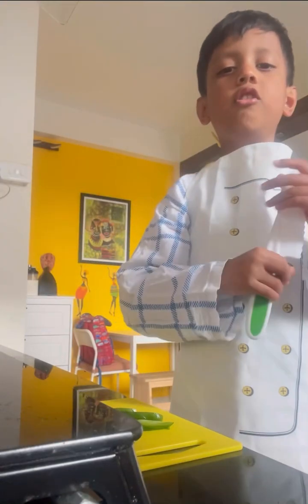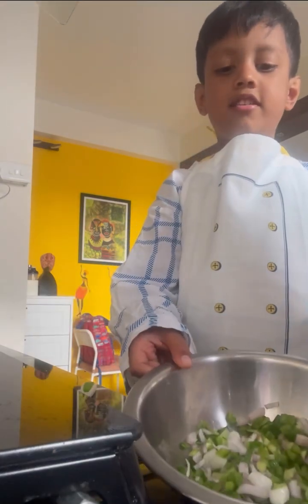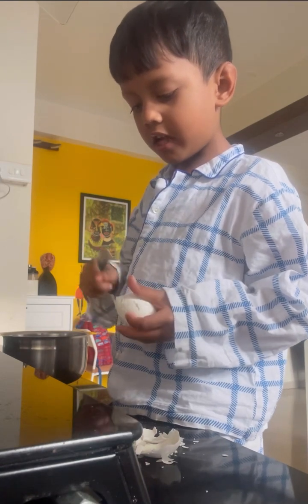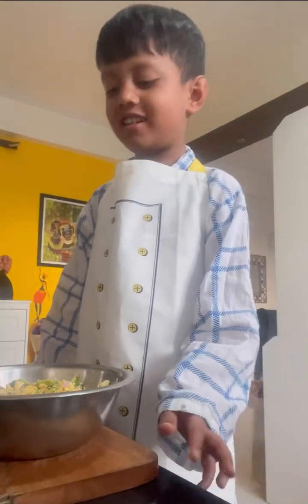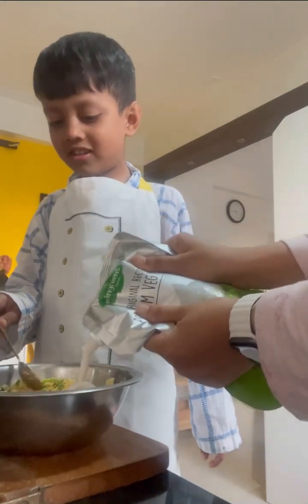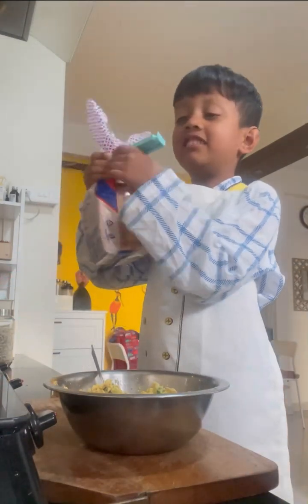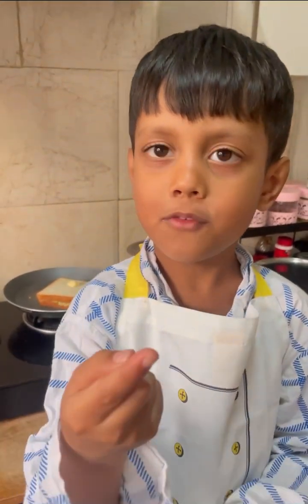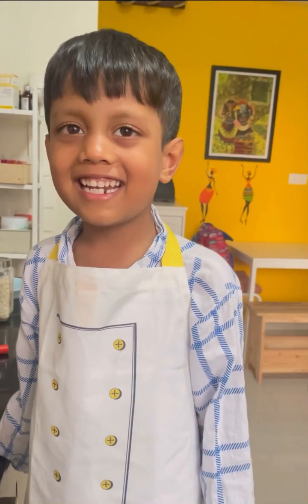Little chef in making|young chef|junior chef|egg recipe|easy recipes|cooking videos |kids lunch box